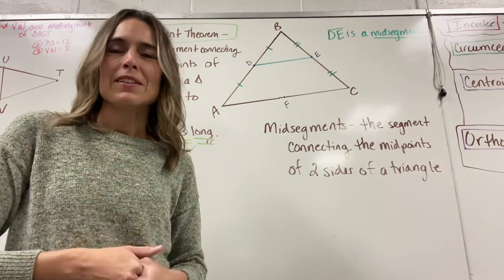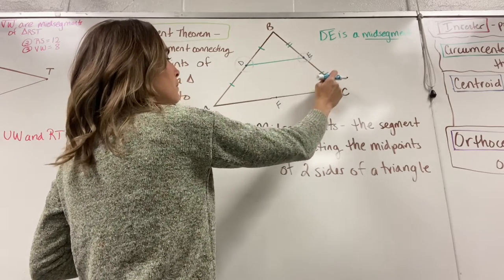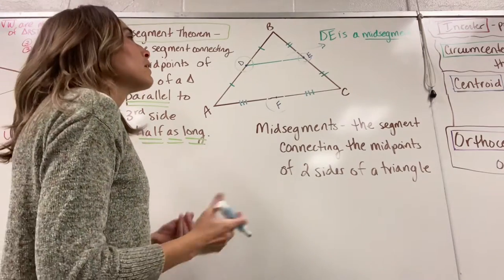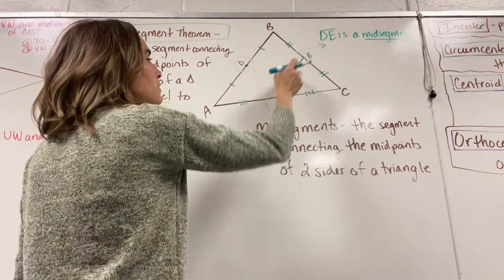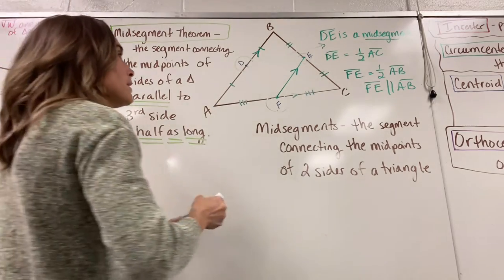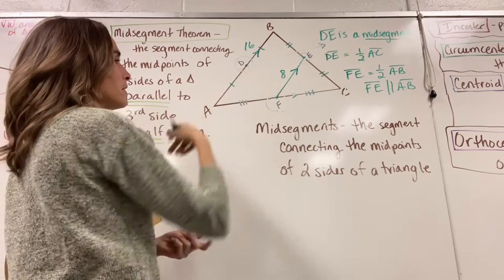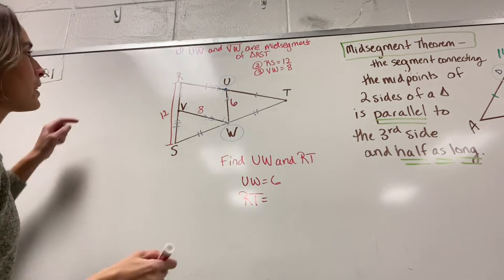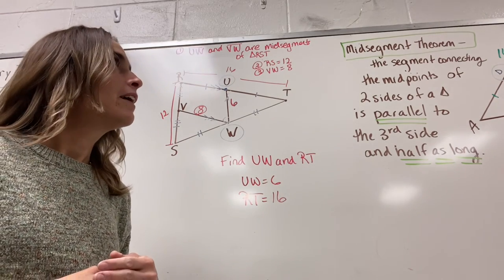Mid segments of a triangle